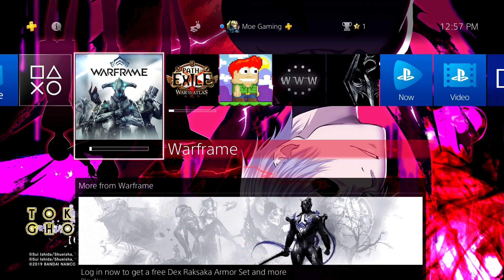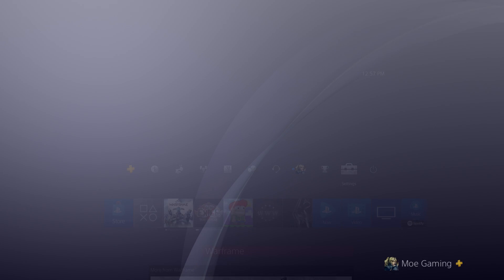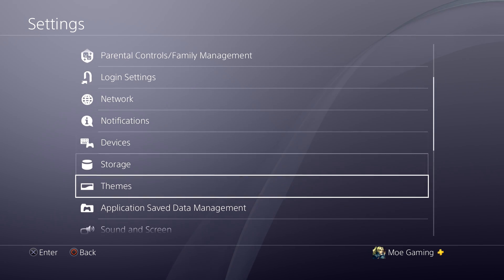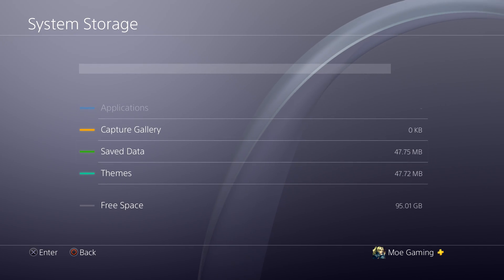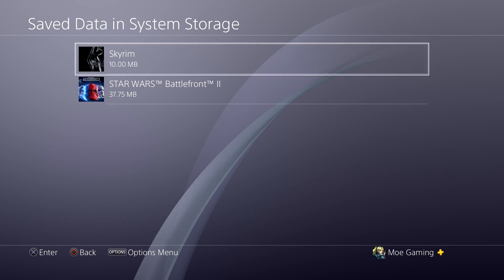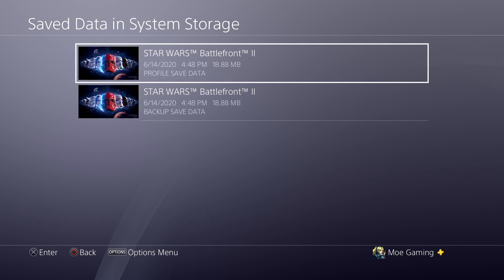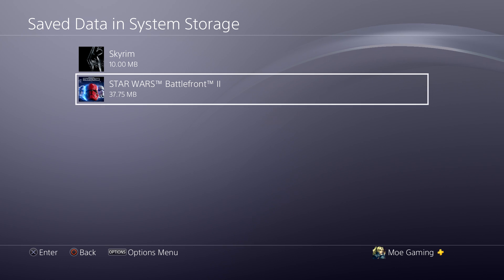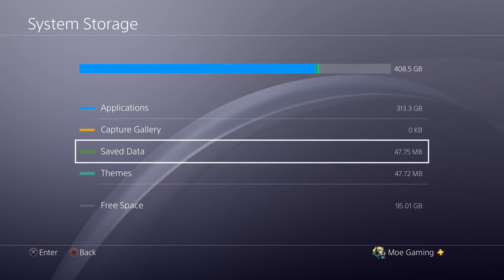How To Fix Cannot Download Corrupted Data On PS4 (PS4 Error CE-36244-9)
In this video i talk about How To Fix Cannot Download Corrupted Data On PS4 (PS4 Error CE-36244-9)